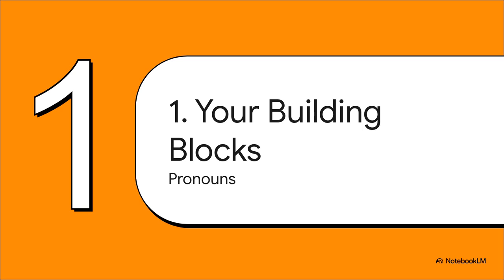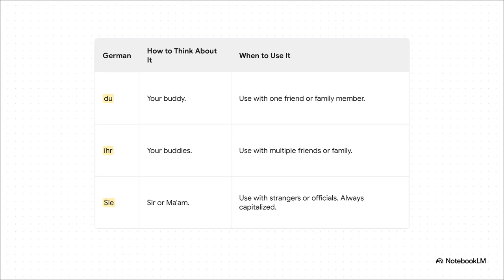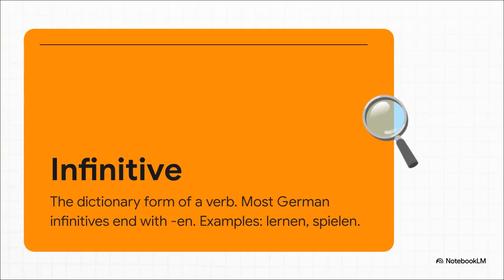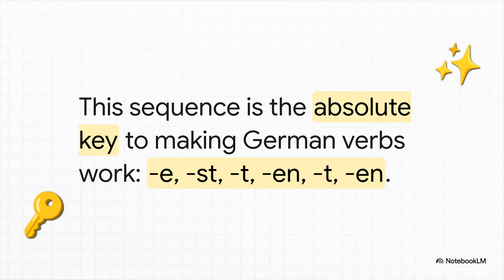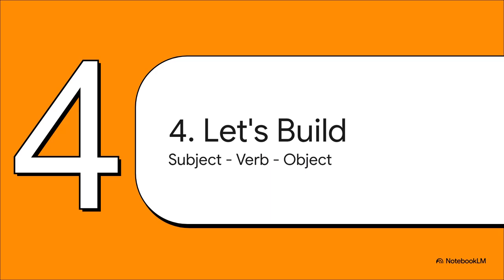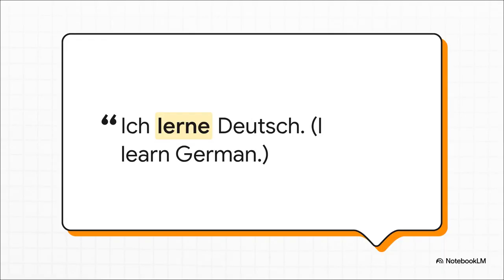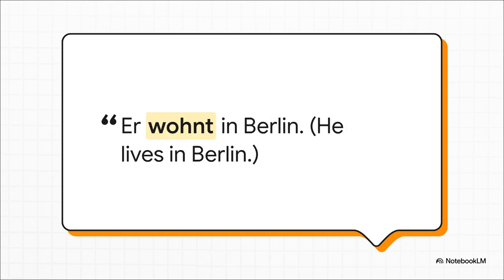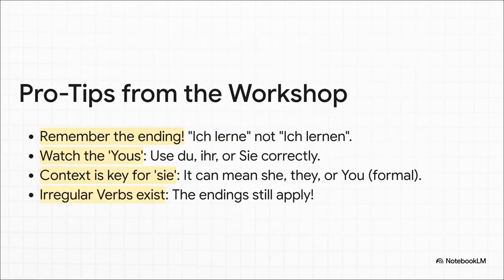Lesson 1 : Building Your First German Sentences – Verbs, Pronouns & Pronunciation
In this first Lingomitra lesson, we explore the essentials of speaking German:

Meet the German pronouns (ich, du, er, sie, wir...) and learn when to use each.

Discover how verbs change depending on who is doing the action.

Practice forming simple sentences in the Subject-Verb-Object order.

Get pronunciation tips for tricky sounds like ch, z, ü, ö, ß.

By the end, you’ll be able to say things like “Ich lerne Deutsch” (I am learning German) and “Wir essen Pizza” (We eat pizza) with confidence. This is the foundation for everything you’ll build next!